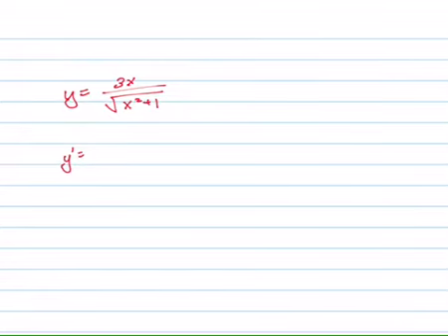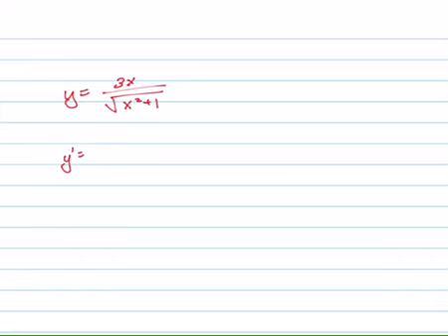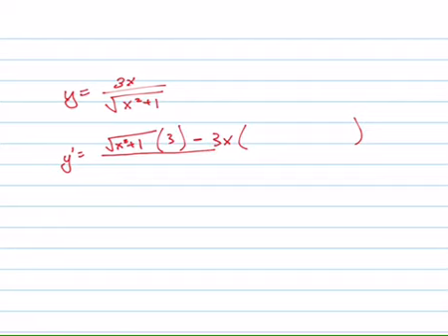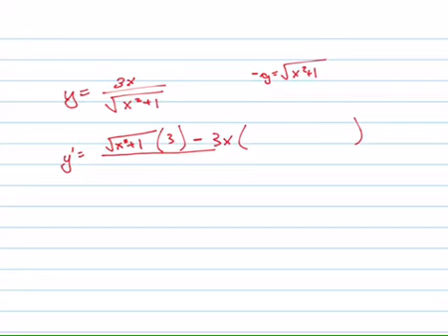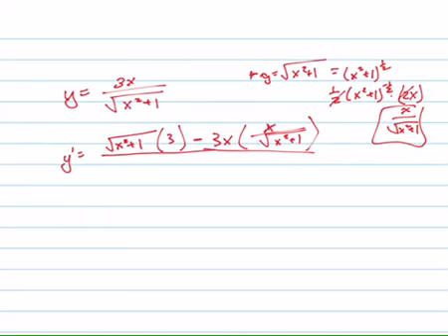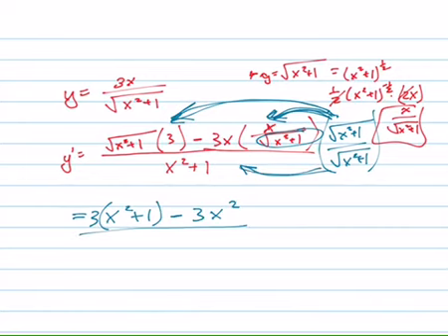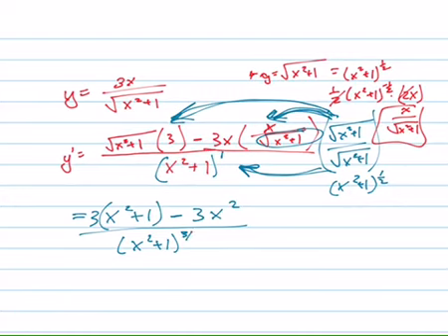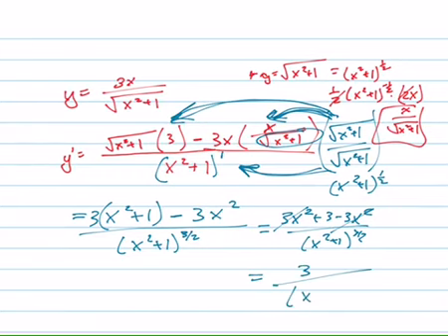Derivative of y=3x/(sqrt(x^2+1))